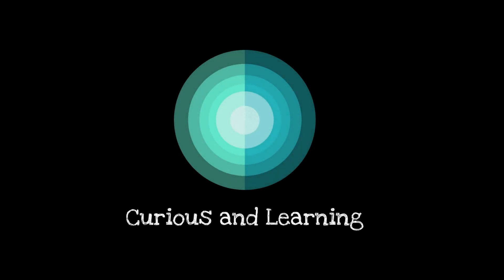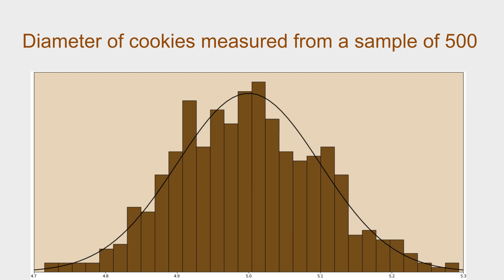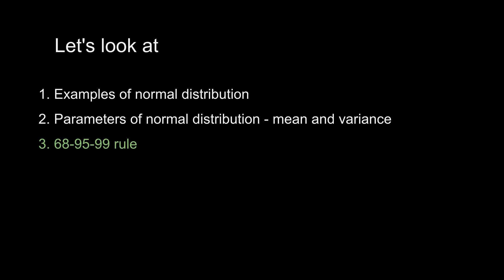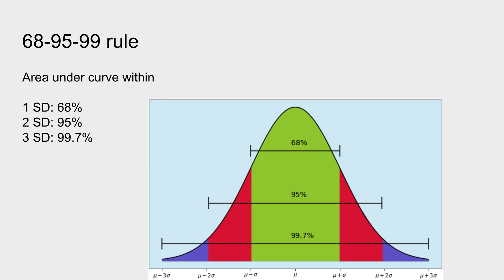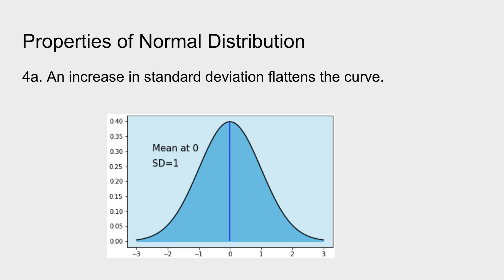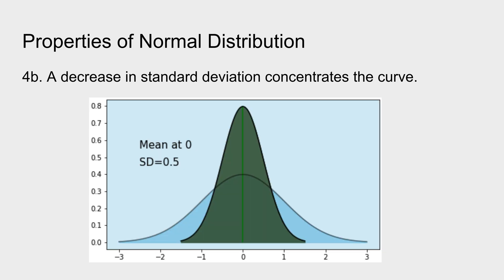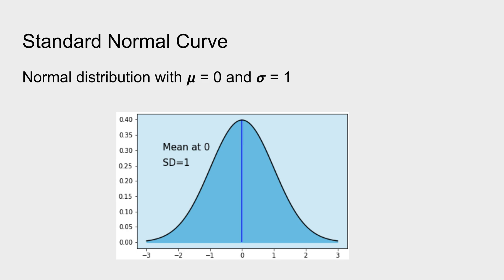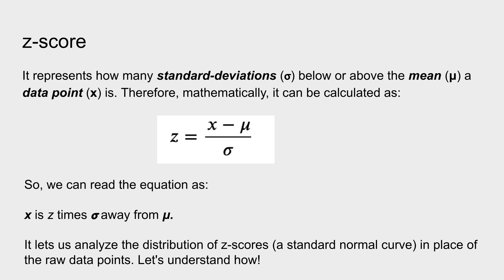Normal Distribution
This video is Part-I (introductory) of many to follow about normal distribution. The topics covered are examples, parameters and properties of normal distribution, 68-95-99 rule, standard normal curve and z-scores.

You may also visit these same concepts through Medium blog